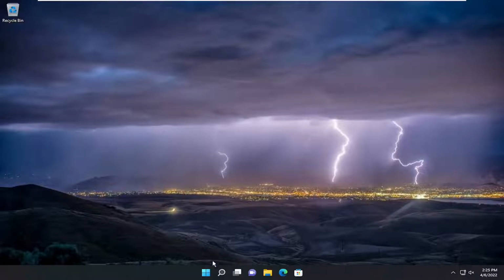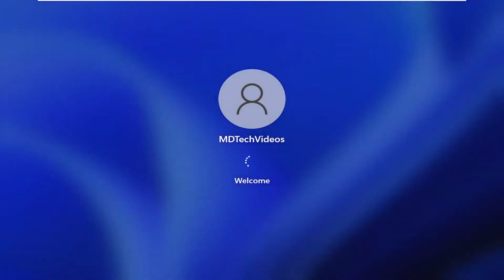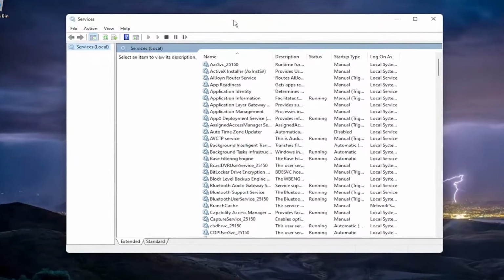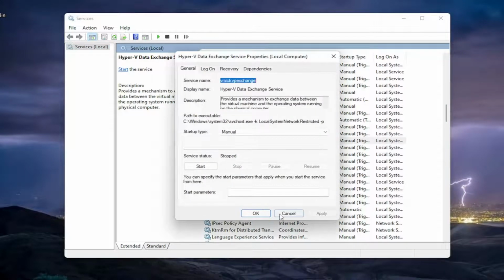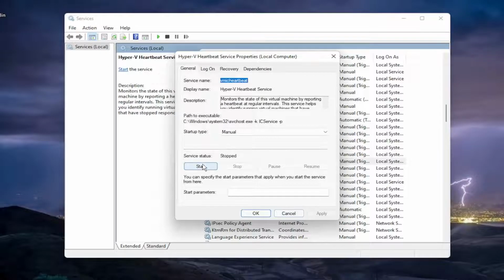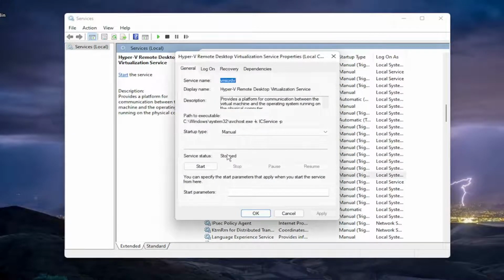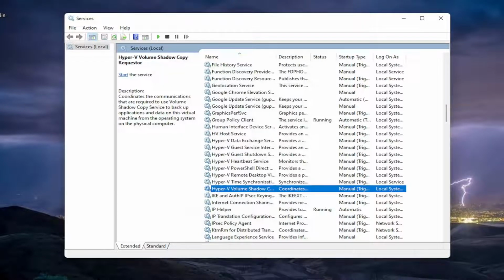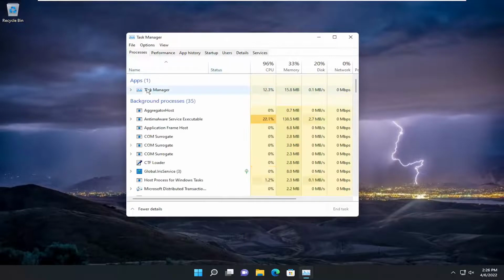The Application Encountered an Error While Attempting to Change the State - Hyper-V Error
In this tutorial, we will take a look at how to fix the error when starting virtual machines on a Windows host with the Hyper-V role: Virtual machine could not be started because the hypervisor is not running.

Below is the full text of the error:

Hyper-V Manager

An error occurred while attempting to start the selected virtual machine(s).

VMname failed to start.

Virtual machine VMName could not be started because the hypervisor is not running.

Issues addressed in this tutorial:
the application encountered an error while
the application encountered an error while attempting
the application encountered an error while booting
web application proxy encountered an error while retrieving the configuration
the application encountered an error while driver
the application encountered an error while error
blizzard error the application encountered an unexpected error
how do i fix an application error